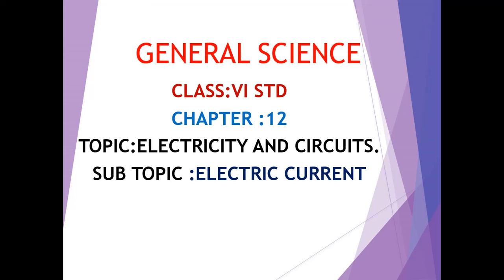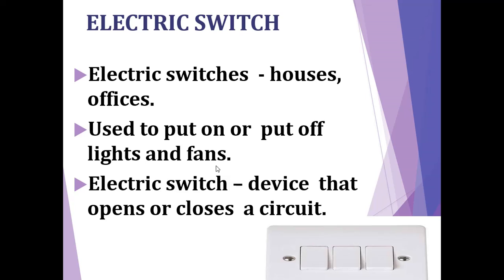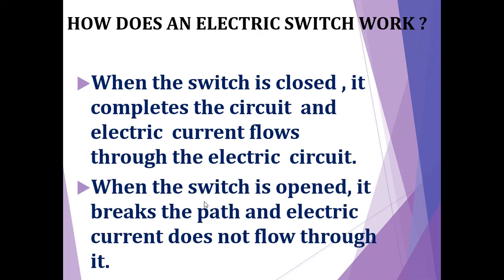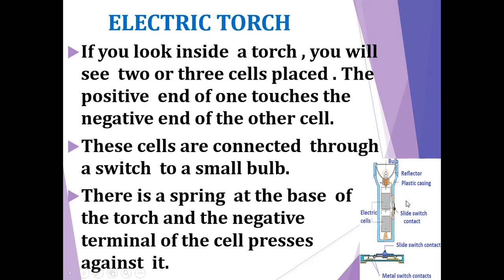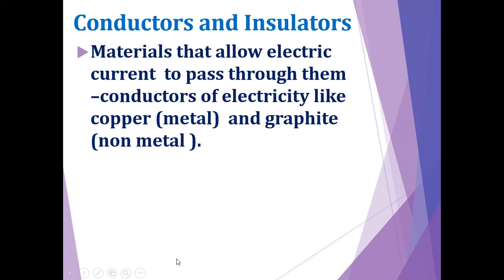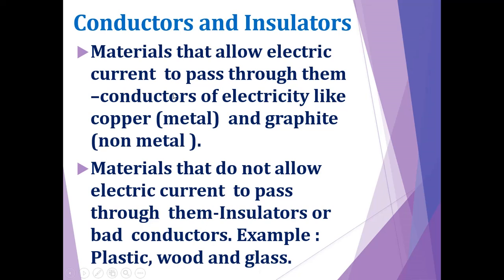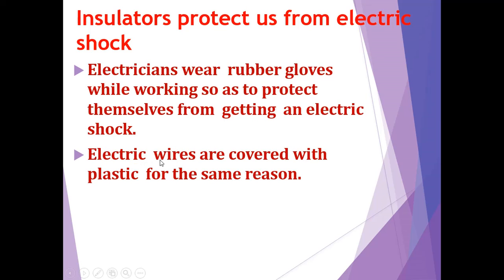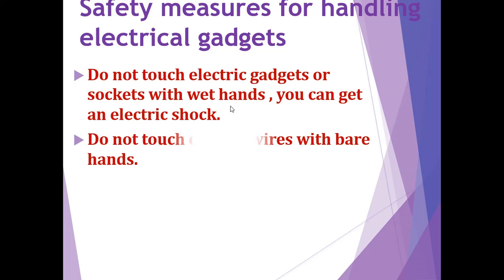class 6 ScienceChapter 12 Part 2